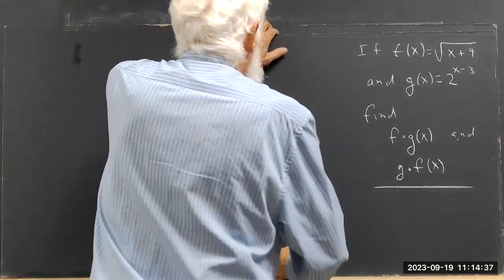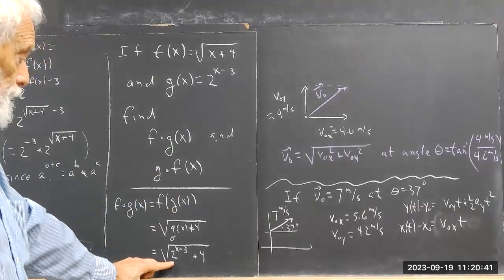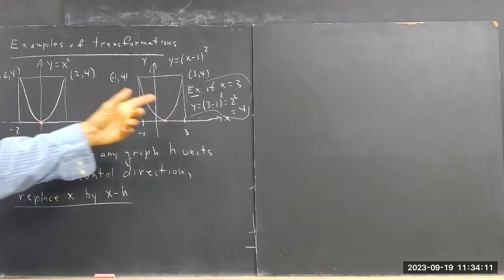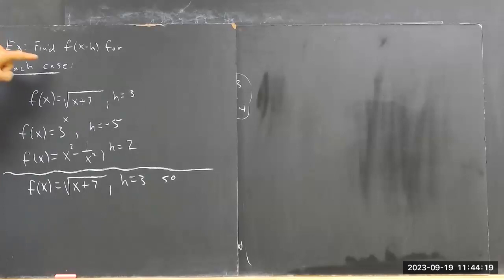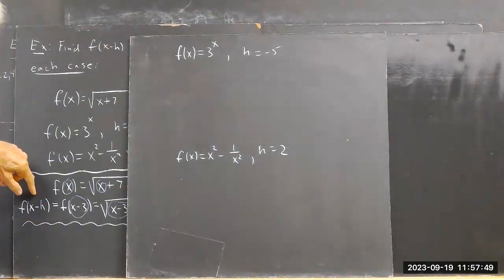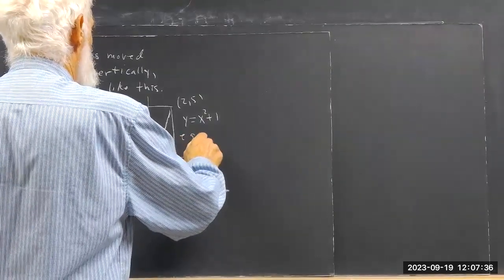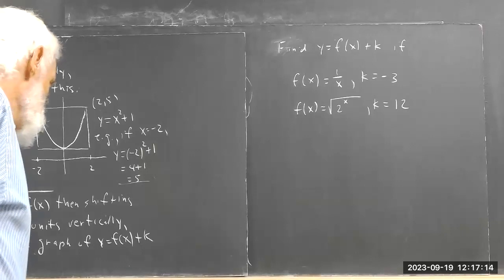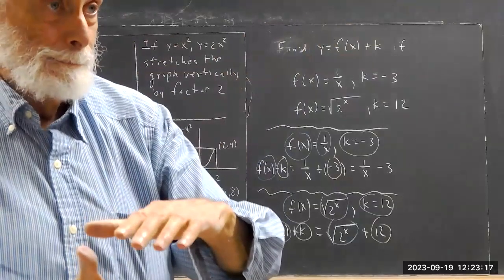dagM61_230919_more_work_with_fn_notation_and_composites__shifting_and_stretching_transformations__44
We clarify some things about composite functions, addressing some common errors and reiterating the idea of, for example, forming f(g(x)) by replacing x in the formula for f(x) with the expression g(x), then replacing the expression g(x) with the formula for g(x).  We also discuss writing things out in such a way as to make it easy to see what's going on, and doing so without skipping steps.
29:00

We then discuss, in terms of graphs constructed within a 4x4 square, transformation of the graph and the function by shifting a function horizontally, or by shifting it vertically.  We briefly allude to vertical stretching.
43:30